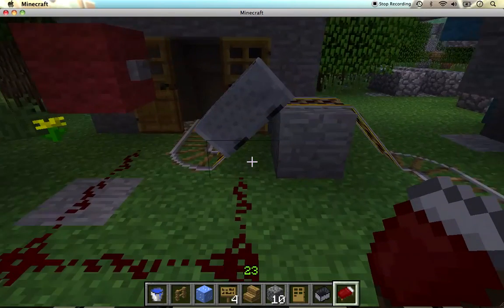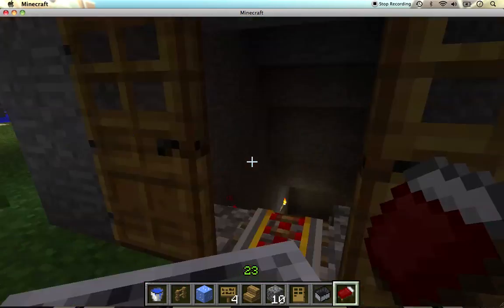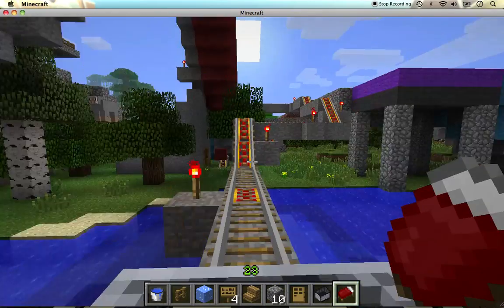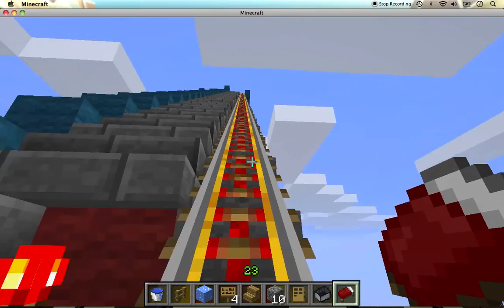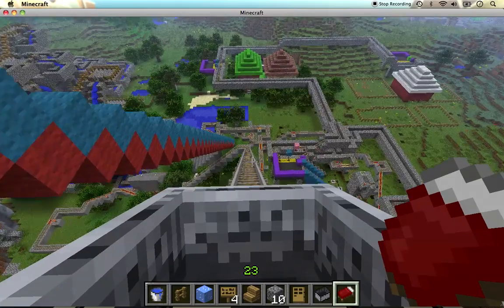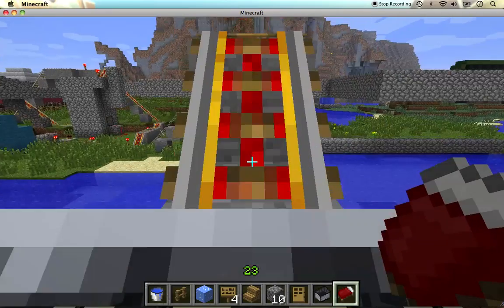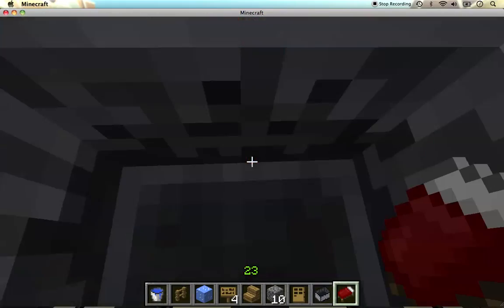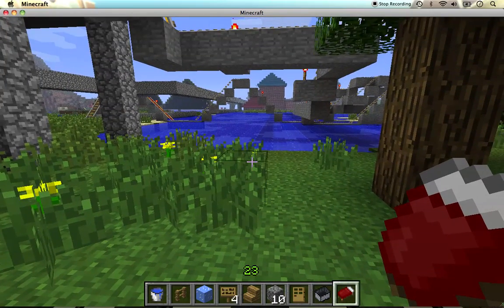Minecraft Roller Coaster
Take a ride on a roller coaster that goes above the clouds!